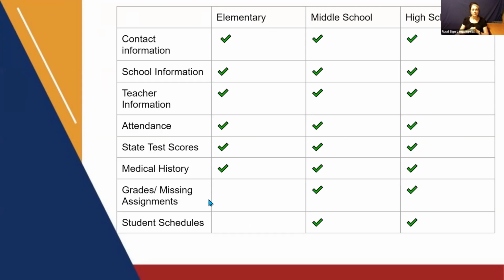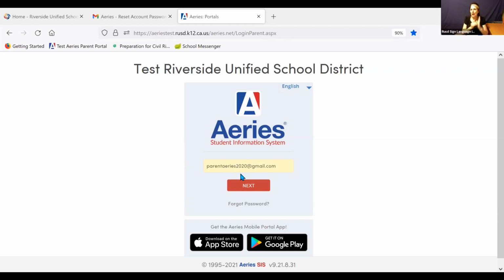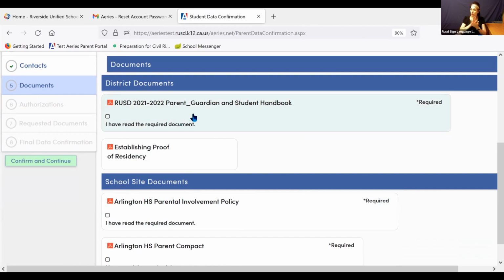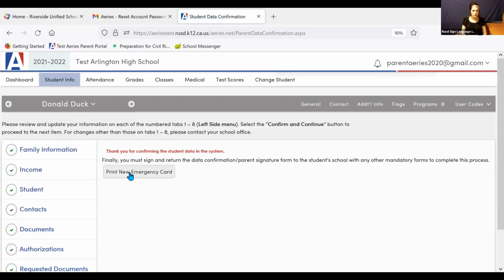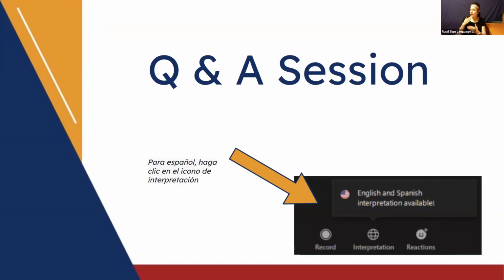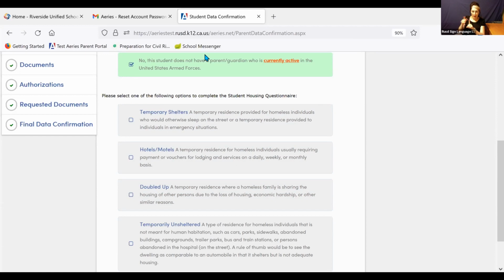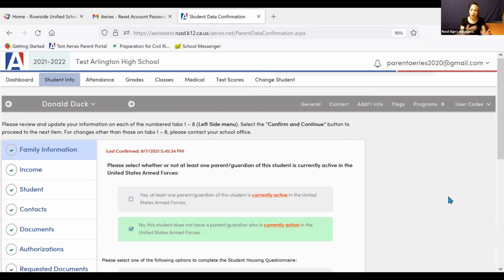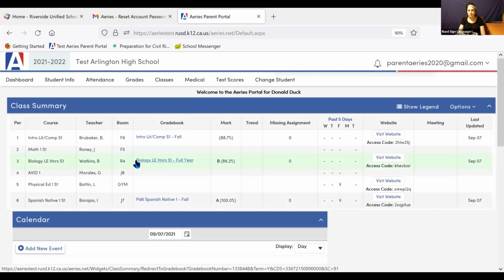Family Technology Webinar, September 7--Aeries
Watch this video to learn more about Aeries Parent Portal and data confirmation.